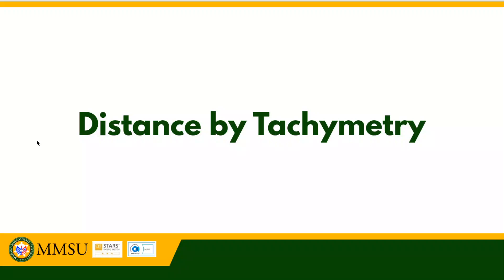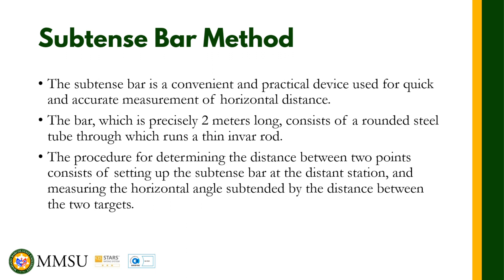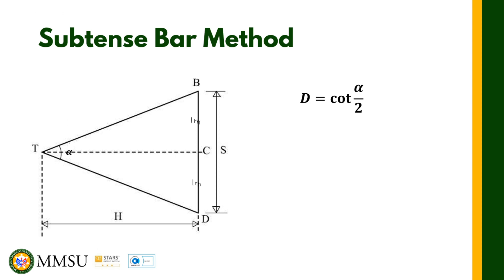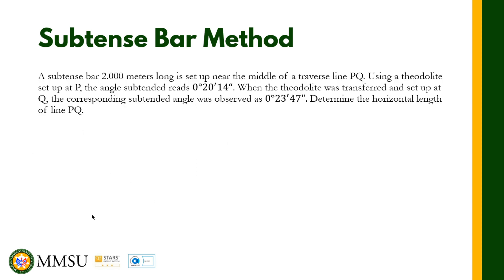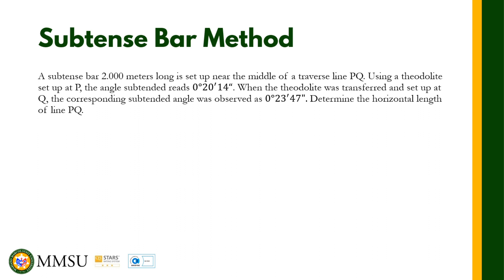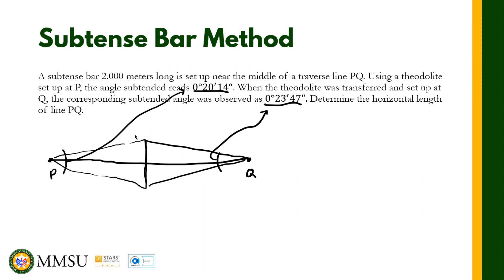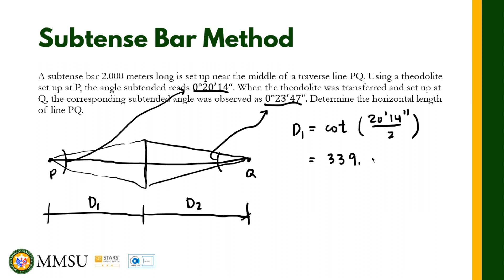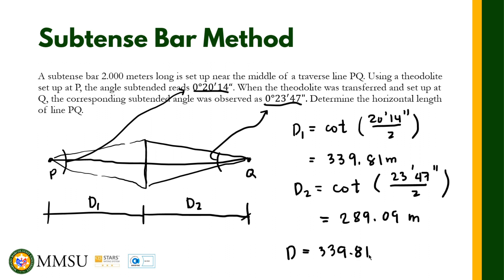Subtense Bar Method | Tachymetry Methods of Horizontal Distance Measurement | Surveying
Distance by Tachymetry
The subtense bar is a convenient and practical device used for quick and accurate measurement of horizontal distance.
The bar, which is precisely 2 meters long, consists of a rounded steel tube through which runs a thin invar rod.
The procedure for determining the distance between two points consists of setting up the subtense bar at the distant station, and measuring the horizontal angle subtended by the distance between the two targets.

A subtense bar 2.000 meters long is set up near the middle of a traverse line PQ. Using a theodolite set up at P, the angle subtended reads 0°20′ 14“. When the theodolite was transferred and set up at Q, the corresponding subtended angle was observed as 0°23^′ 47". Determine the horizontal length of line PQ.